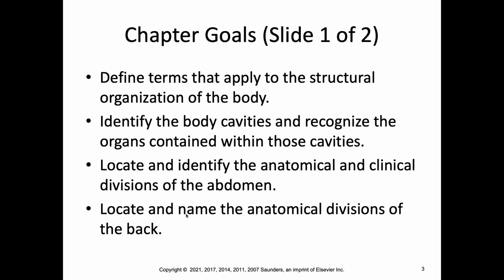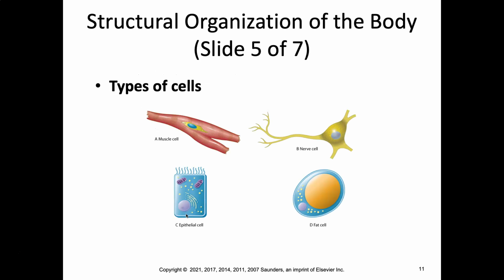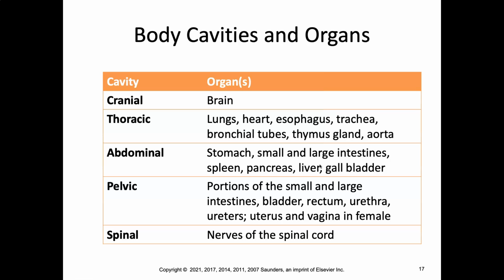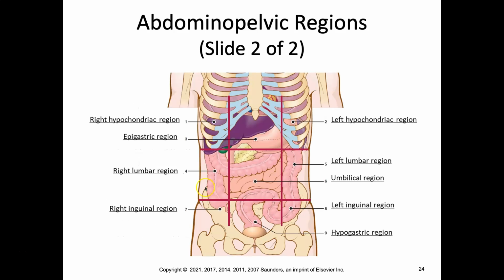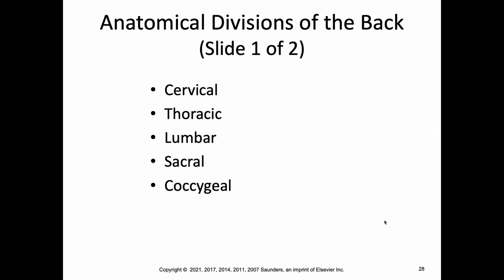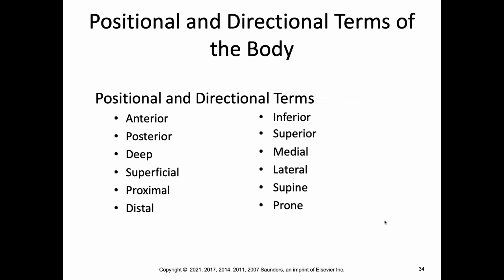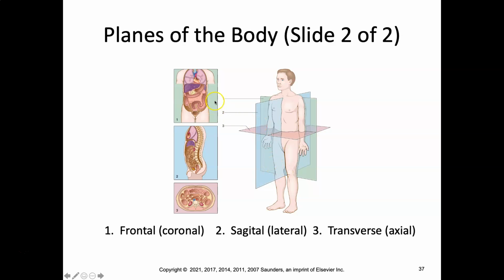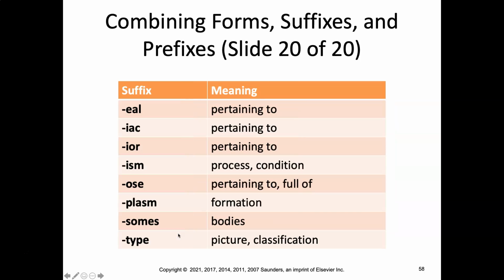HSC 114 Lecture Video Chapter 2